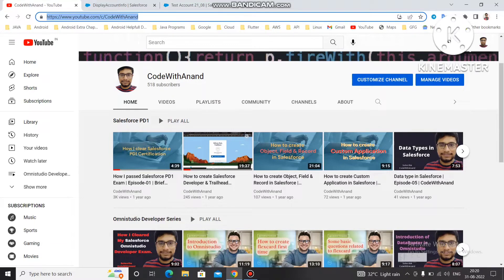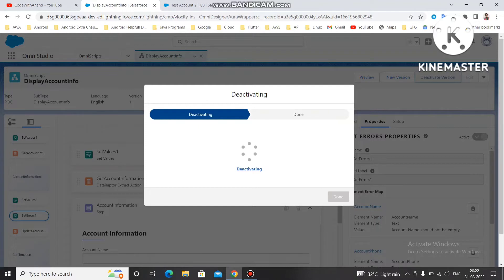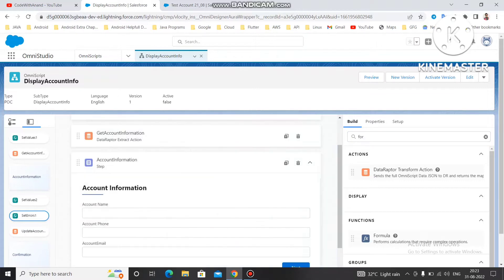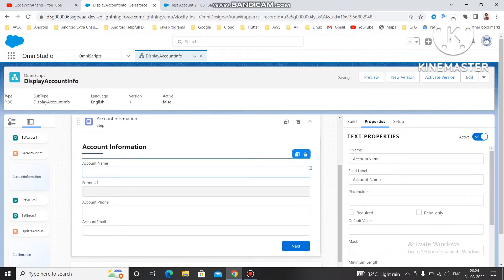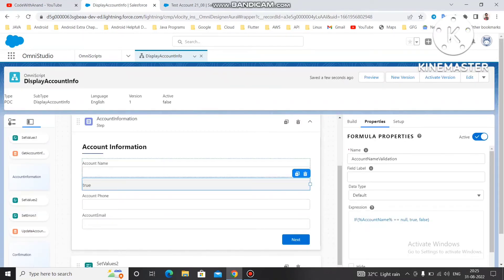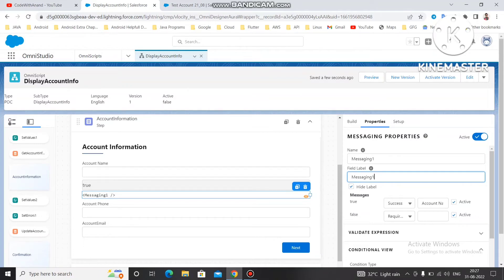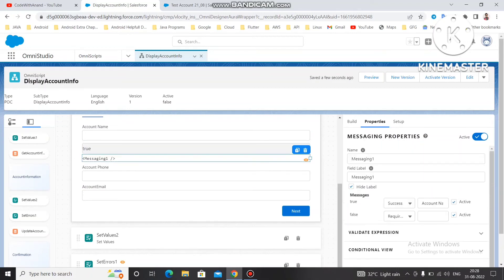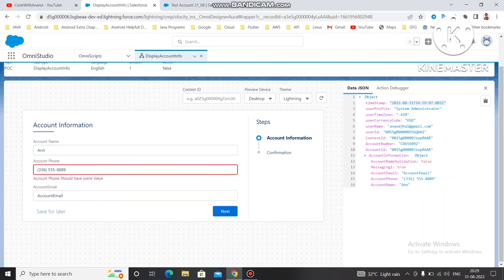How to use Messaging to Display Warning Message| Episode - 14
In this video I talked about how to use messaging property to display warning/error message in Omniscript. I am going to make a playlist on Omnistudio Developer path. In coming videos I am going to talk about datarapter load.